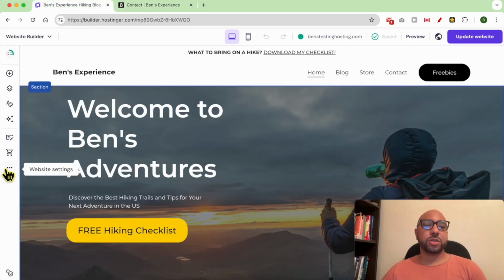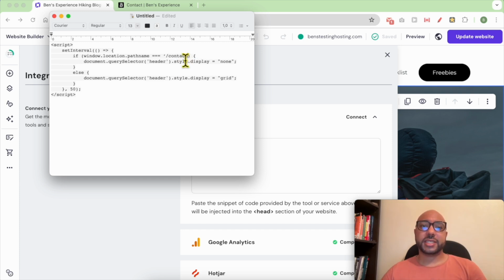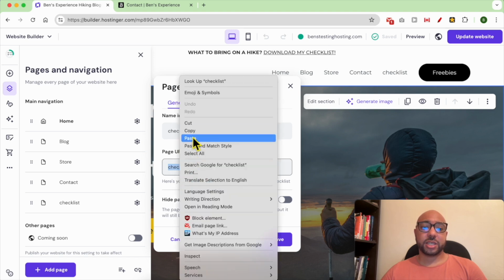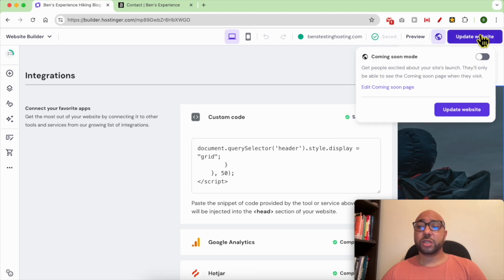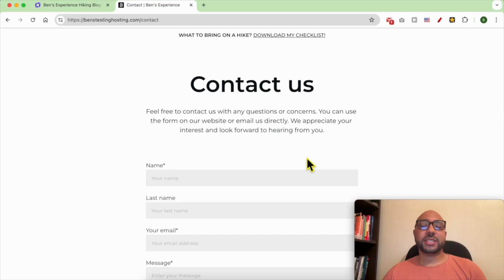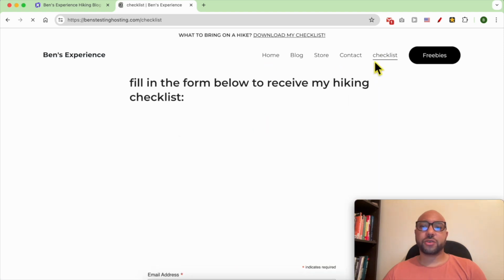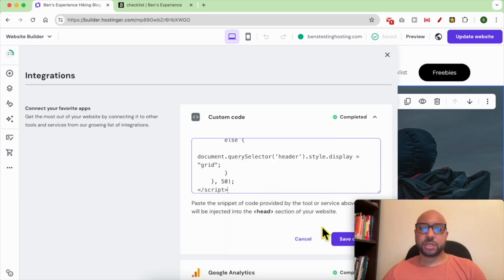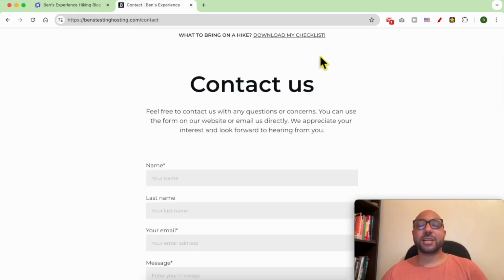Hostinger Website Builder Tutorial: Hide Header Section on One or Multiple Pages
If you’re using the Hostinger Website Builder and want to hide the header section on a specific page—like your contact page or a checklist page—this tutorial will guide you through it step by step.

First, open your Hostinger Website Builder. Go to Website Settings, then click on Integrations. There, you’ll find a section for adding Custom Code. Before adding the code, make sure to identify your page slug—this is the unique part of your page URL.

To find it, go to Pages and Navigation, select the page you want to edit, and click on the small circle next to it. Then choose Page URL, and copy the part that comes after the slash. That’s your exact slug.

Now, in the custom code you’re about to paste, replace the placeholder text with your actual page slug—just be careful not to delete the slash before it. Once you’ve updated the code with the correct slug, paste it under Integrations → Custom Code, and click Save Changes.

Finally, click Update Website to publish your changes. When you refresh your page, you’ll see that the header section is hidden from that page.

If you want to hide the header section on multiple pages, simply copy and extend the code for each page. Just make sure to replace each page slug correctly before saving and updating your site again.

That’s it! You’ve successfully hidden the header section from specific pages in Hostinger Website Builder. This is perfect when you want certain pages—like a landing page or thank-you page—to look clean and distraction-free.